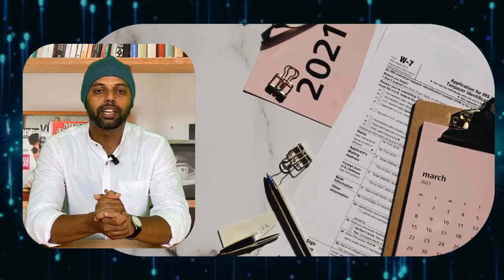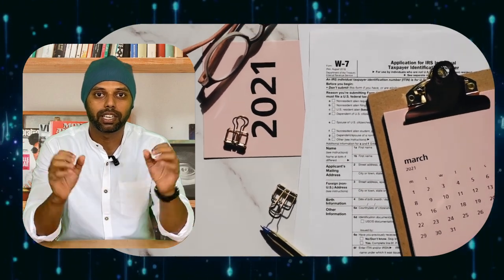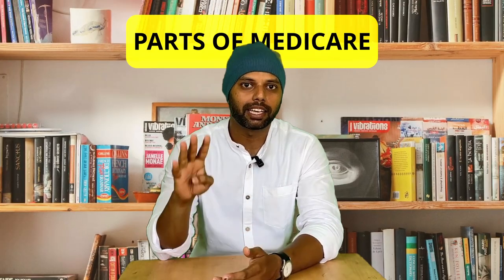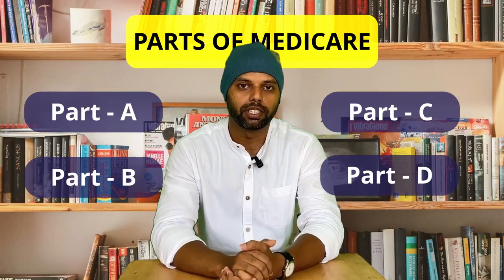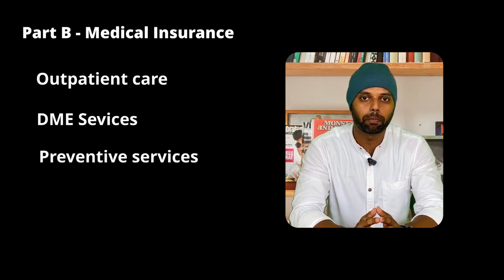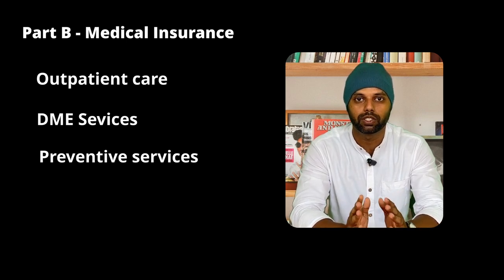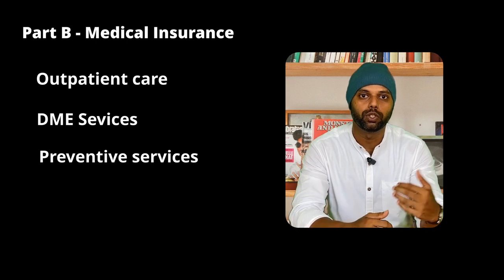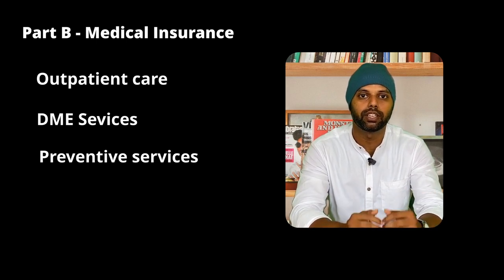WHAT IS MEDICARE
This video will explain what is Medicare insurance, Eligibility criteria, Parts of Medicare.